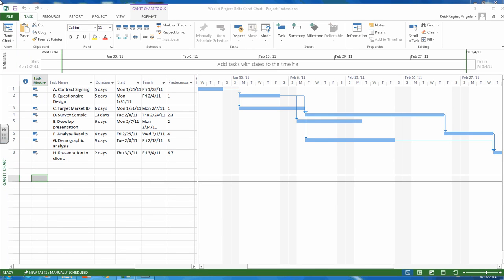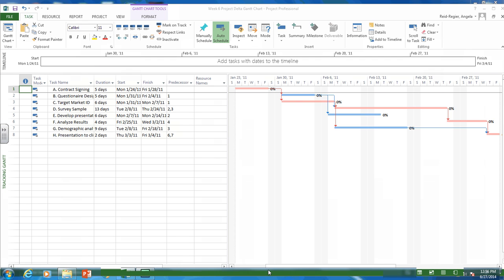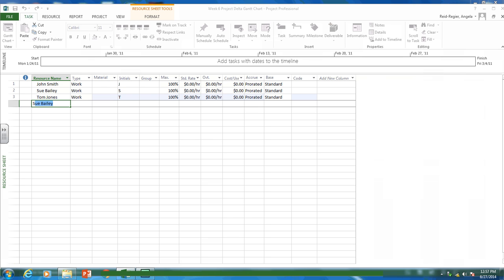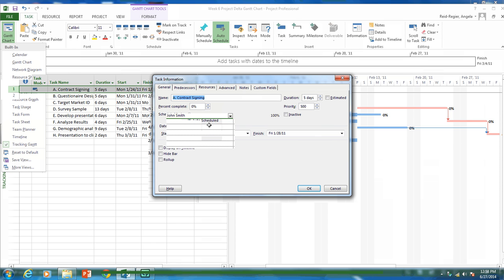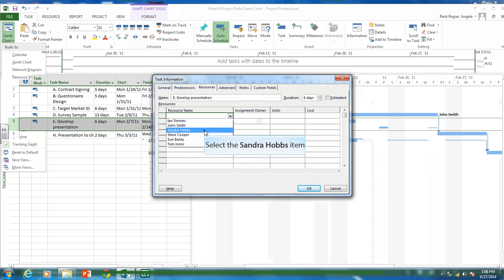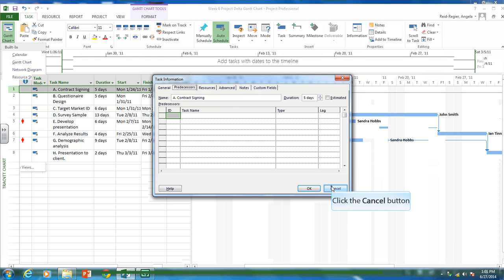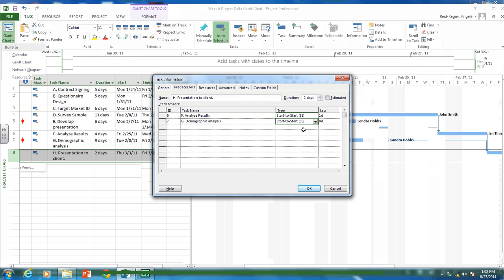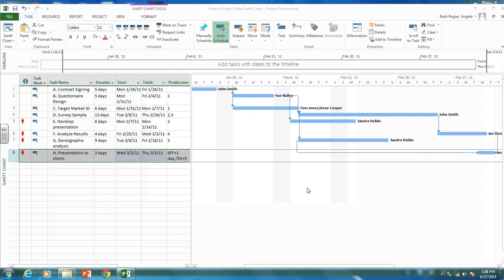Tracking Gantt Chart, Assigning Resources and Lags in MS Project a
This video shows you how to create a Tracking Gantt Chart in MS Project highlighting the critical path.  This video also shows you how to assign resources and input lags and other types of relationships in MS Project